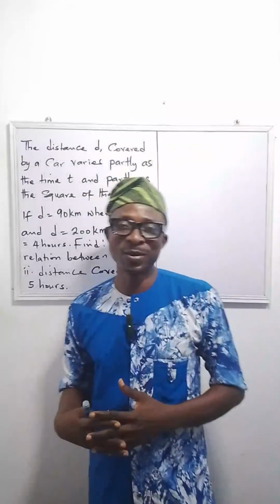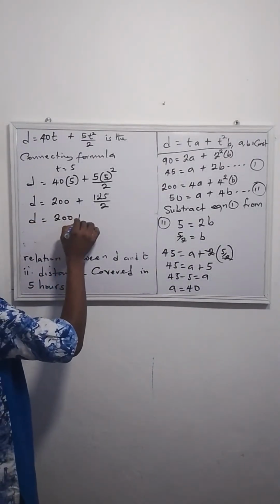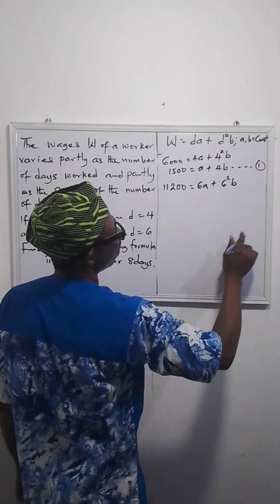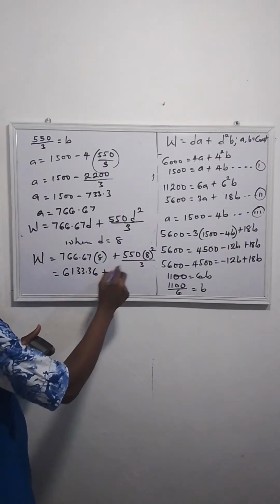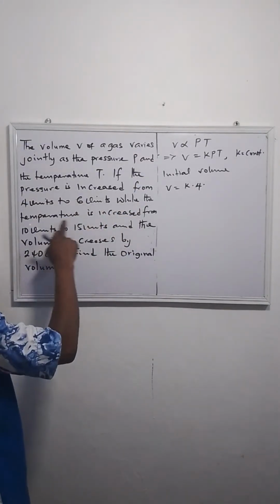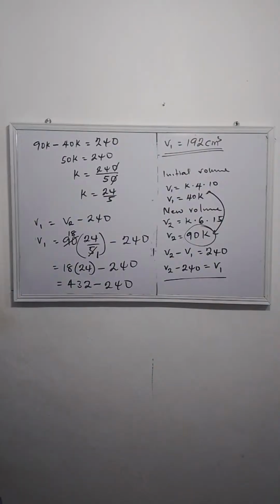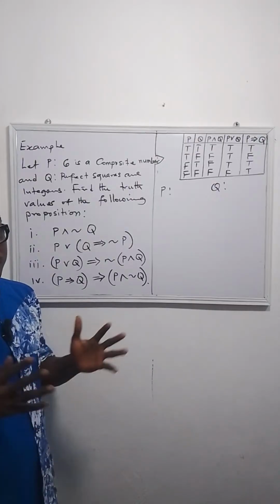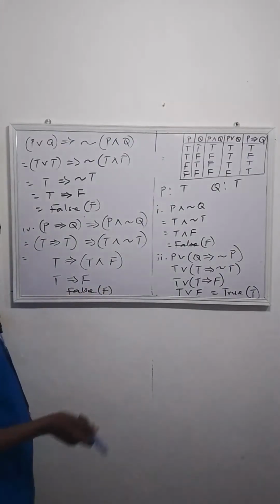Variation| Logical Reasoning| questions and answers| waec and Neco